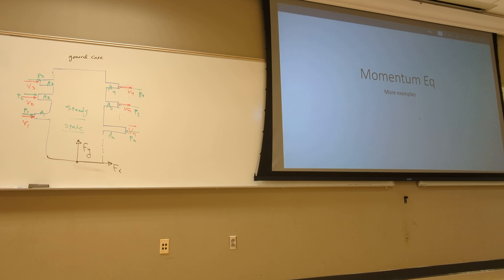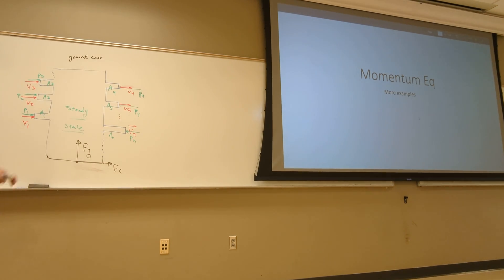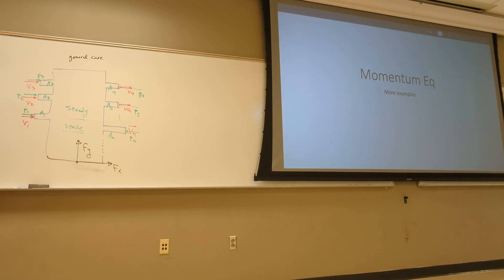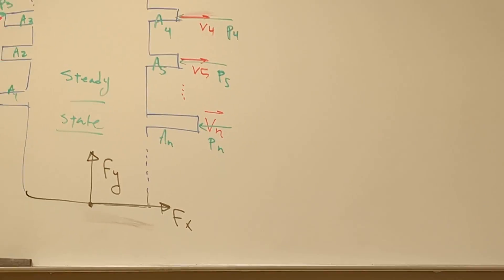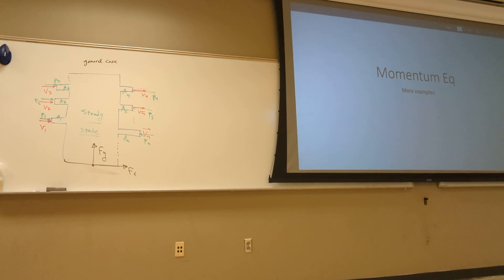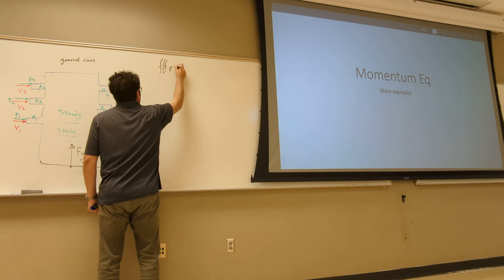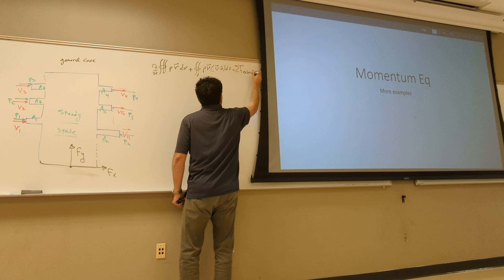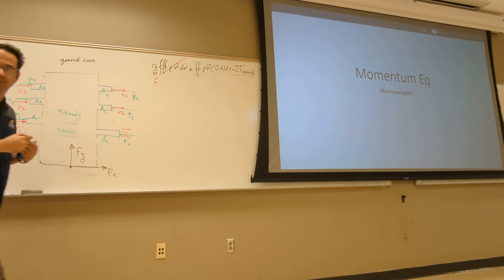Conservation of Momentum Part 6